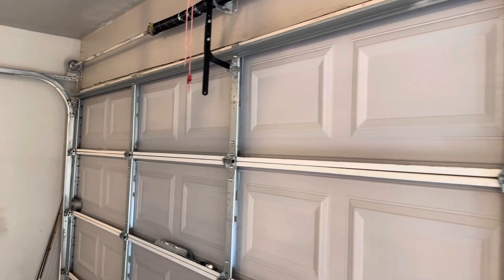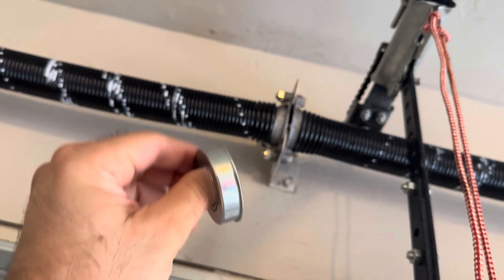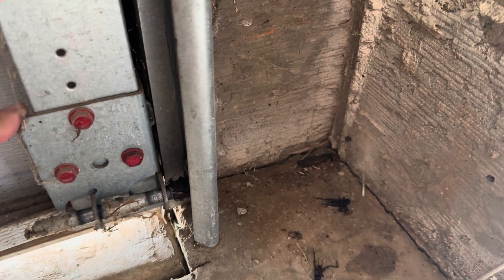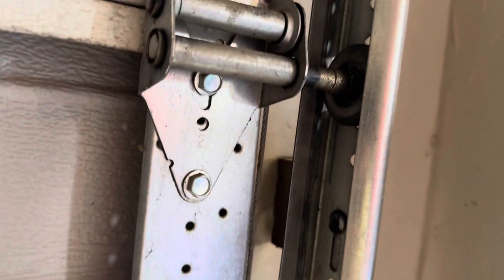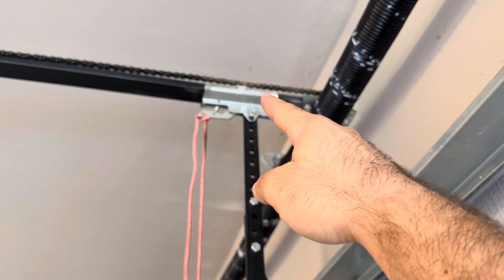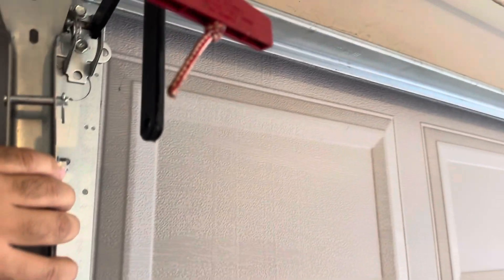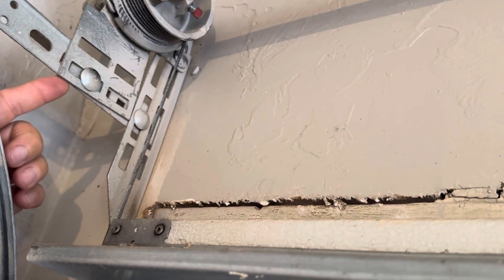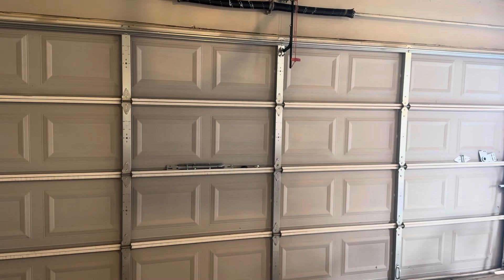Garage Door Parts Explained | Residential Garage Door System Components for DIY Help and DIY How To.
In this video, Pro-X walks you through all the major parts and components of a residential garage door system. Whether you’re a homeowner looking to understand how your garage door works, or a DIYer tackling basic repairs, this guide covers everything you need to know.

👉 We identify and explain the purpose of each garage door component, including:

Garage door springs

Cables & drums

Rollers, hinges, and brackets

Garage door tracks & struts

Garage door opener & safety sensors

And more essential garage door hardware!

Understanding these parts will help you diagnose problems, improve safety, and extend the life of your garage door system.

🔩 Why Watch?

Learn the names of all key garage door parts

See how each component fits into the overall garage door system

Get a visual reference for common garage door repair discussions

Build confidence before hiring a pro or starting a DIY garage door project

💡 Pro-X specializes in garage door repair. If you have a broken garage door spring or operator, we have you covered.